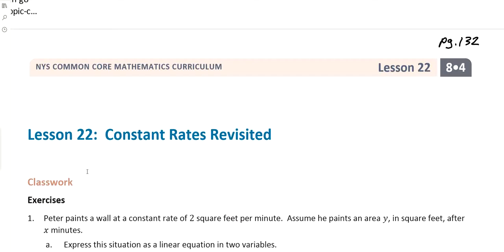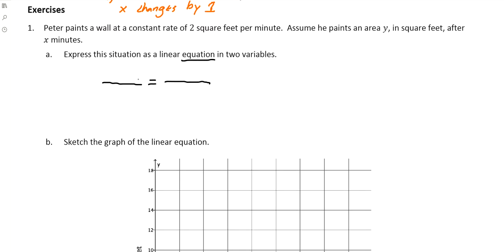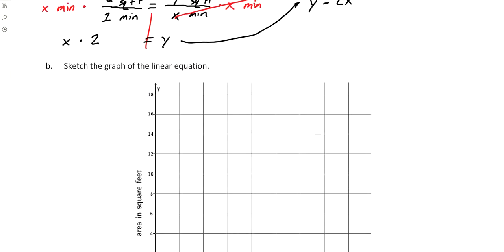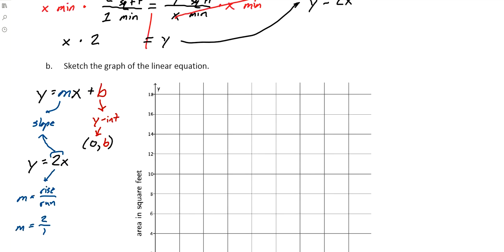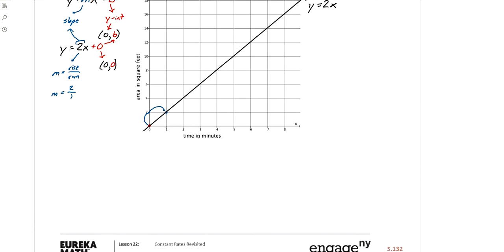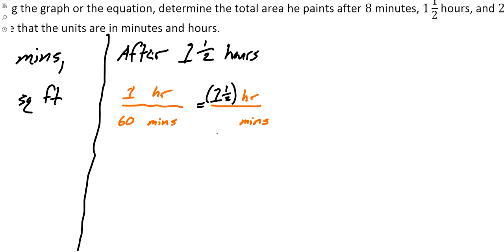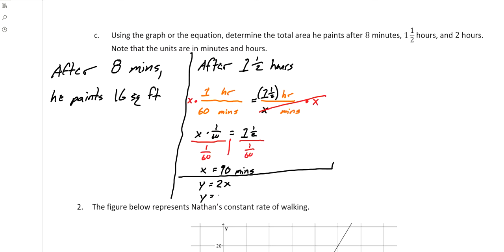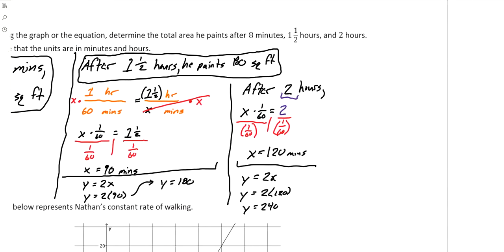GR 8 Mod 4 Les 22 Ex 1